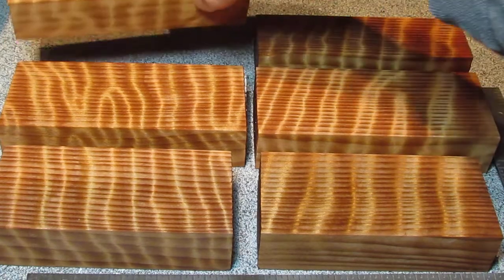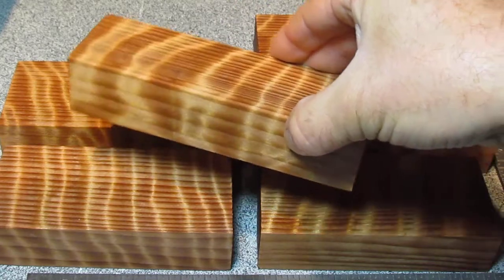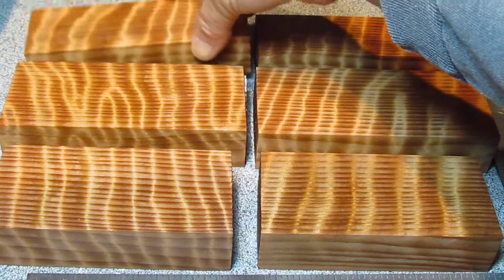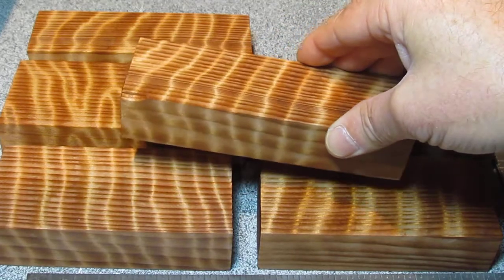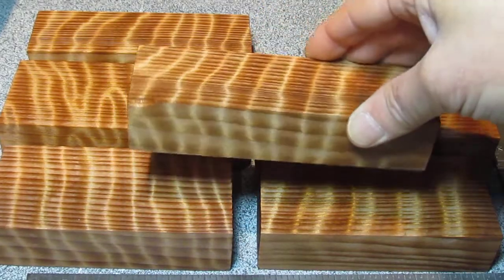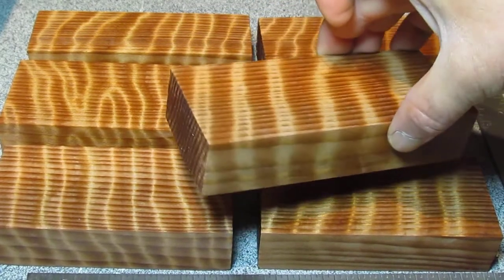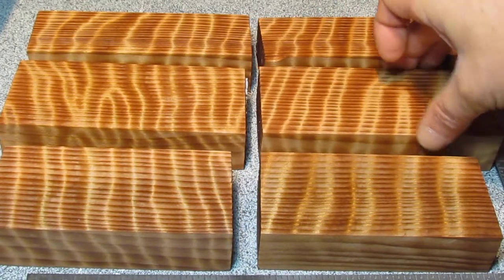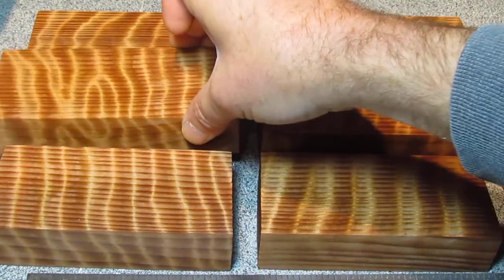Holographic Redwood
Old Growth Redwood with holographic flamed figure